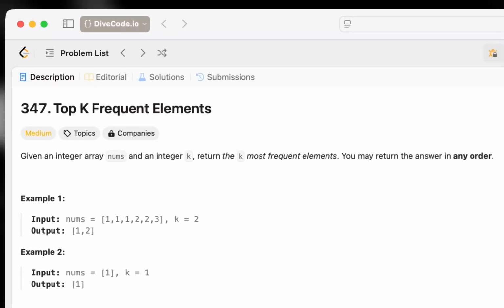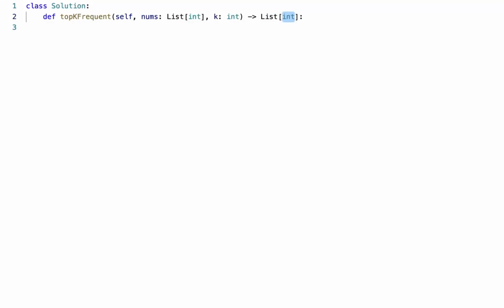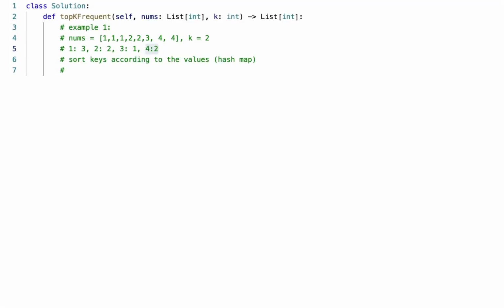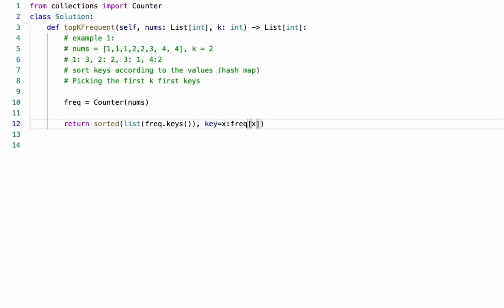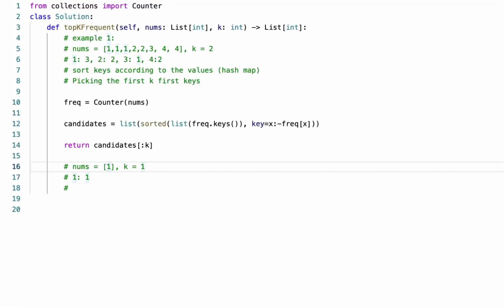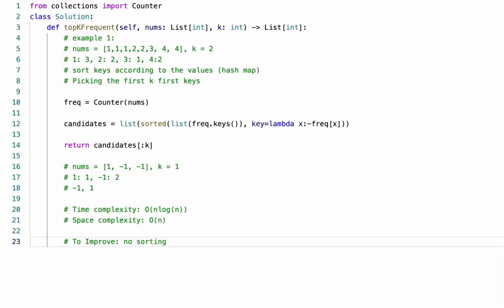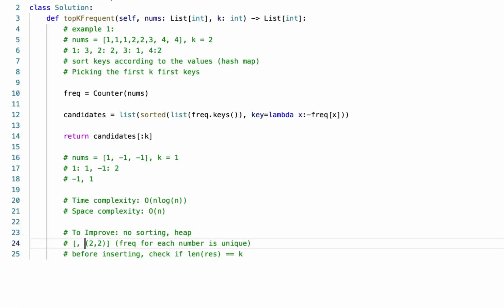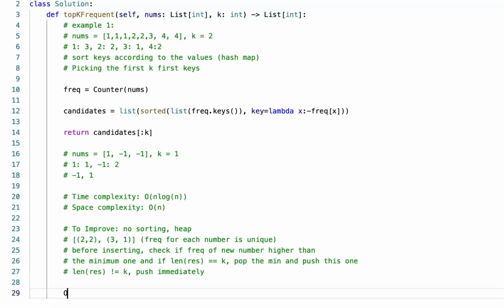LeetCode 347: Top K Frequent Elements - Coding Interview Walkthrough - Python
Hey everyone, Jat here! 👋 In this video, we're diving into LeetCode problem 347. Top K Frequent Elements.

You'll see my entire process:

- **Coding in Python**: Writing clean code.
- **Testing for Errors**: Ensuring the solution works with various test cases.
- **Evaluating Complexity**: Analyzing the time and space complexity of our solution.

**Challenge yourself with the problem here**: [347. Top K Frequent Elements]